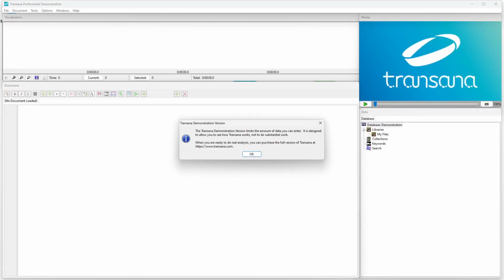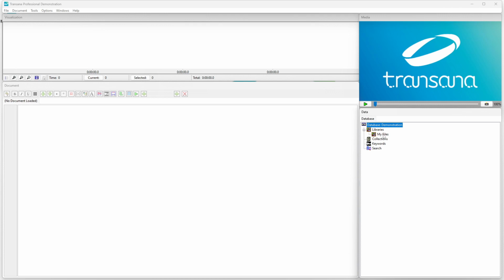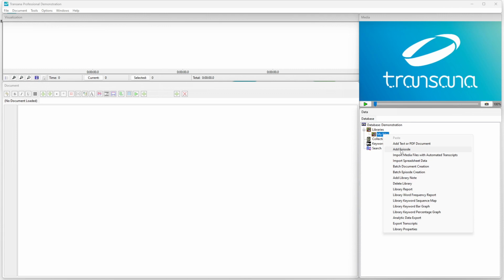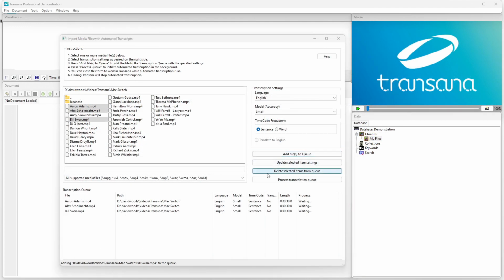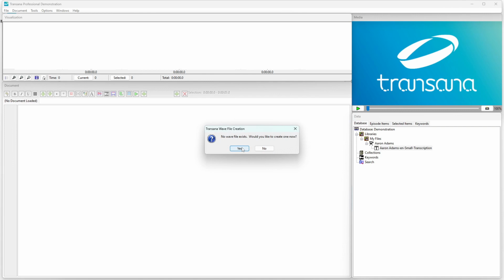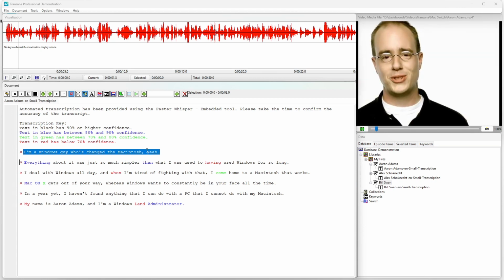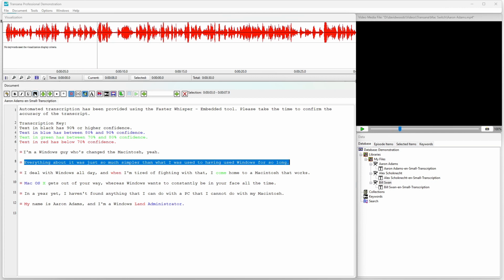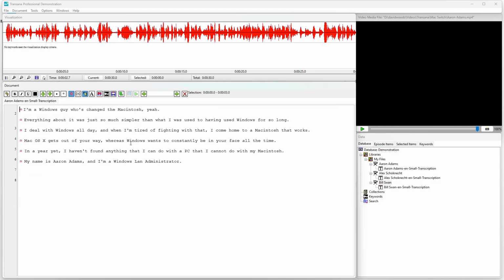Transana Demonstration Introduction 5 20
This video demonstrates starting the Transana Demonstration version, then importing and automatically transcribing several media files.